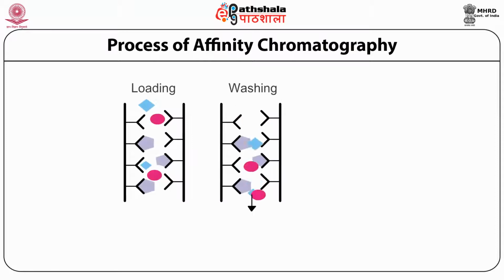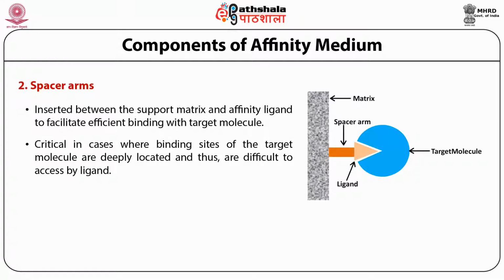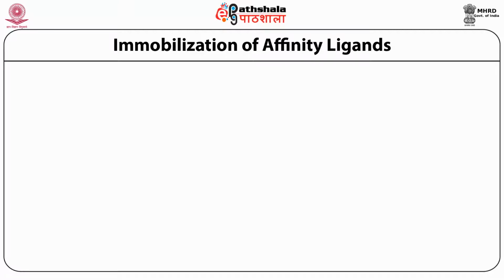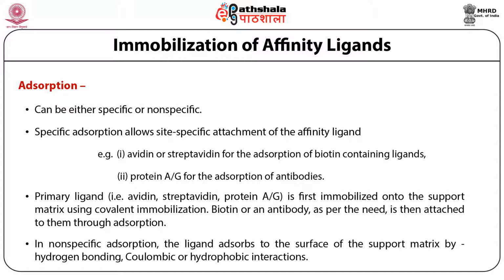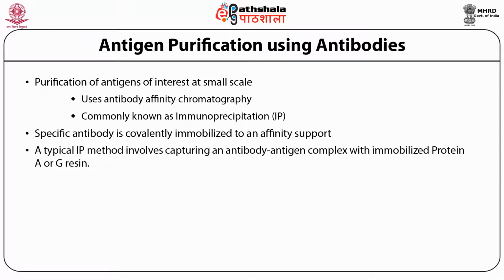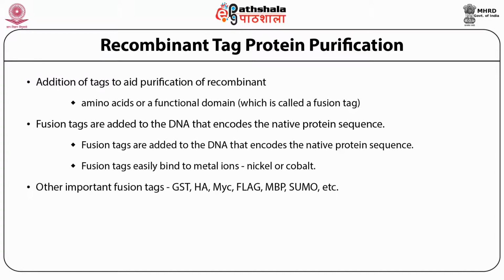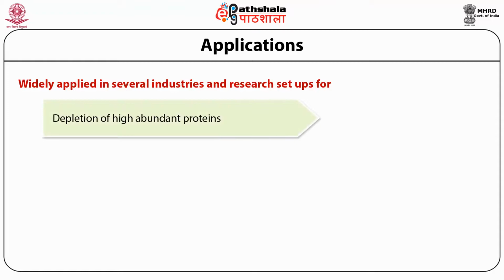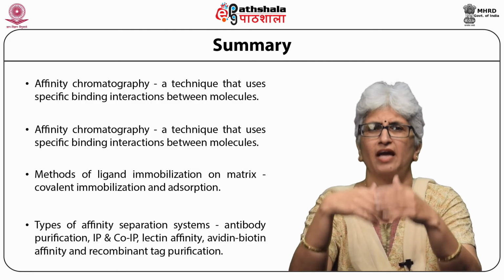M-18. Affinity chromatography: Principles, Methodology &amp; applications